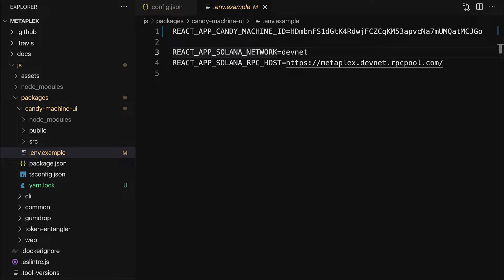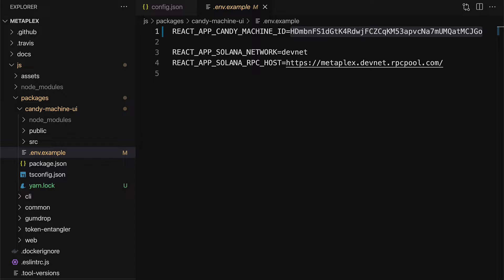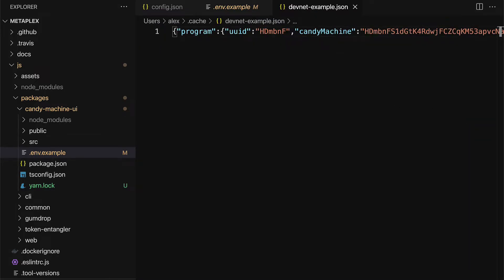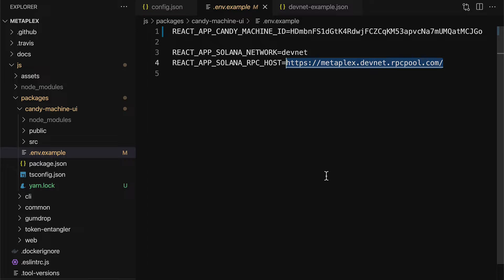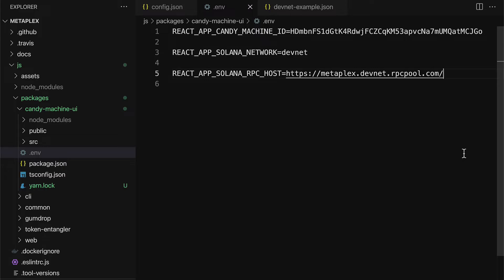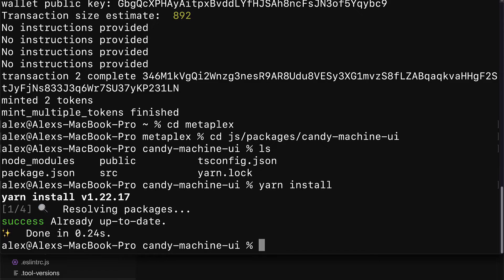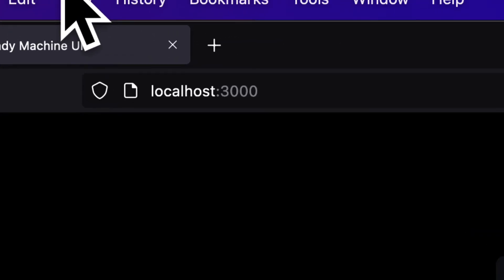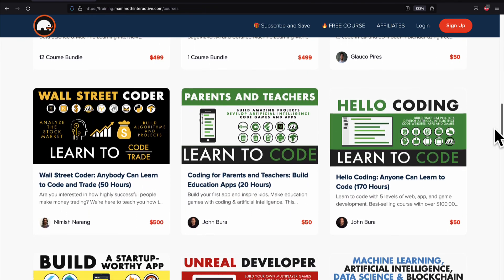Build NFT dApp with Metaplex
Build a decentralized website (dApp) for NFT minting with Metaplex Candy!

Tools: ● solana 1.9.12 ● tsc 4.6.2 ● ts-node 10.7.0 ● node 16.13.0 ● npm 8.3.1

Candy Machine operates on the Solana blockchain.
* need a wallet with funds to create and deploy a Candy Machine
* create and use a wallet using the Solana Tool Suite

Learn decentralized app (dApp) development for the Solana blockchain.

Solana alleviates many of the problems that plague other blockchains. With Proof of History, the Solana blockchain has been able to reach record levels of speed and transaction volumes!